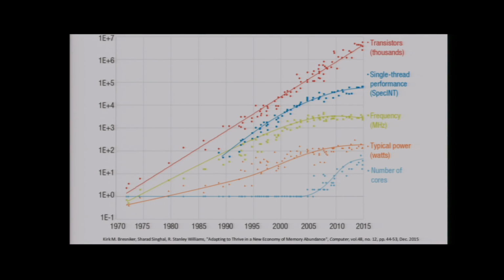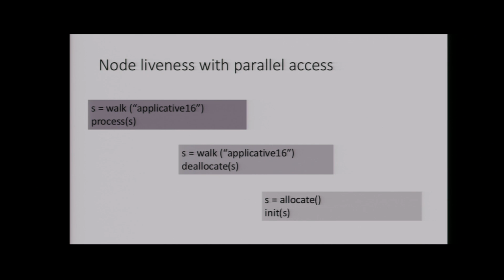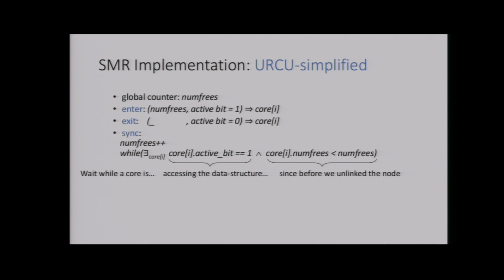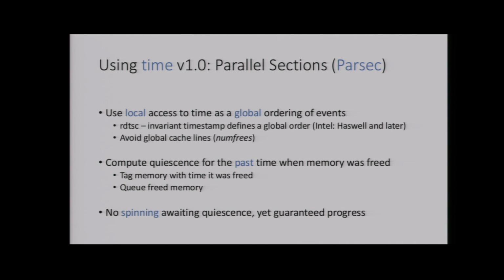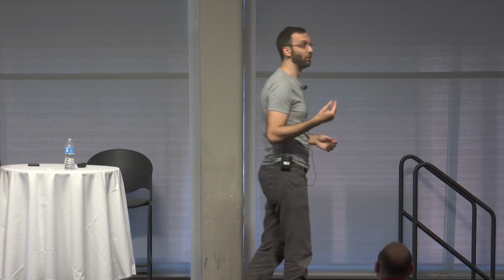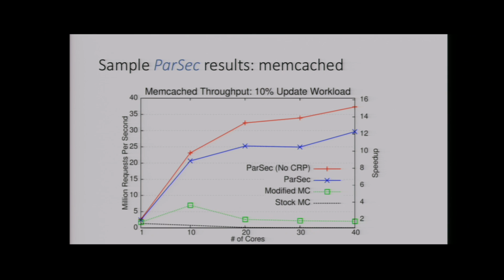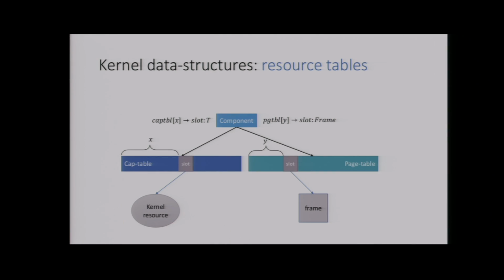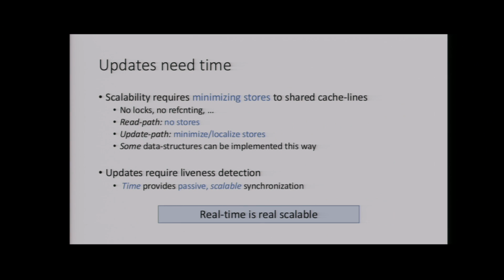Update needs time: Scalable update to system data-structures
Author:  Gabriel Parmer

Abstract:

Procrastination has been a powerful technique to enable scalable data-structure access. RCU enables read-only data-structure operations to avoid explicit synchronization, thus to scale well with an ever-increasing number of cores. However, updates often require complicated synchronization between readers and updaters that does not scale well with more cores, and introduces undesirable latency spikes. During updates, memory reclamation is delayed until a future point when it is safe.

In this talk, we'll introduce a technique that uses local access to time as a global ordering on events to make updates cheap for preemptive systems. We'll discuss the multiple ways we've used time to synchronize between cores, thus minimizing shared memory synchronization.